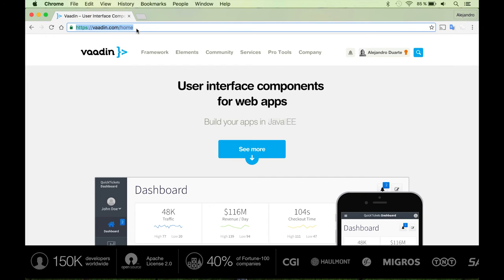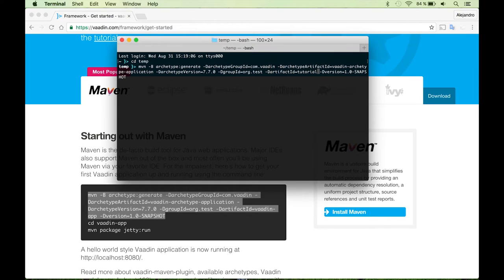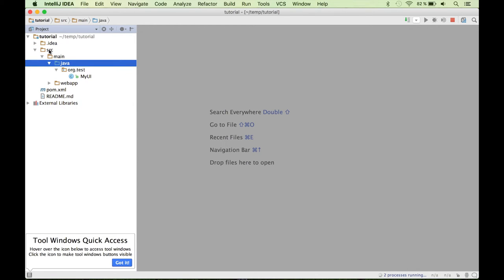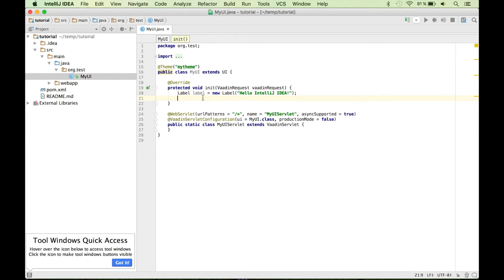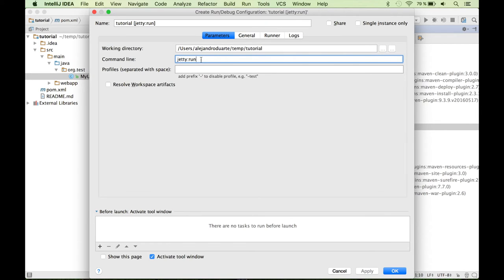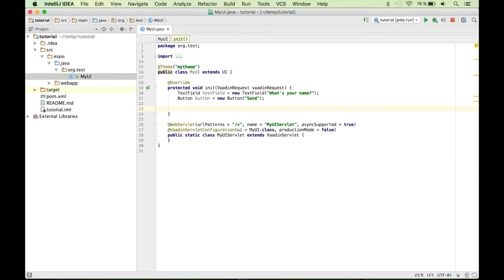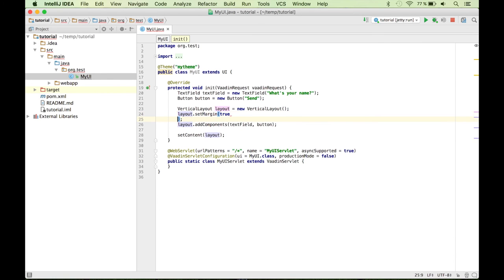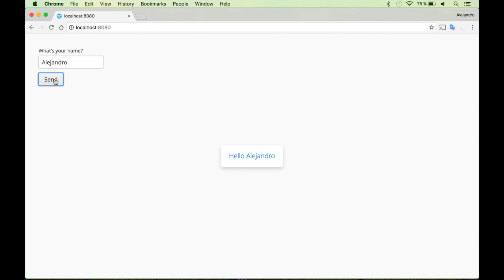Creating web applications with Vaadin in IntelliJ IDEA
In this video, Alejandro Duarte shows how to set up IntelliJ IDEA in order to implement, run, and debug Vaadin applications.